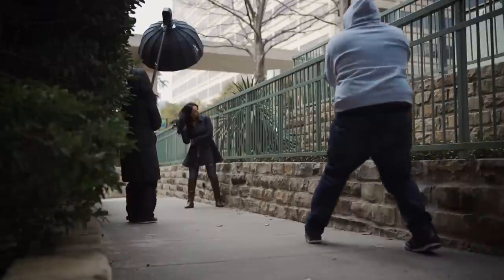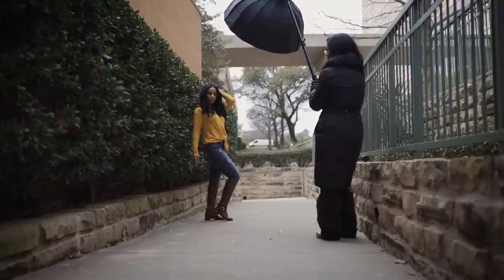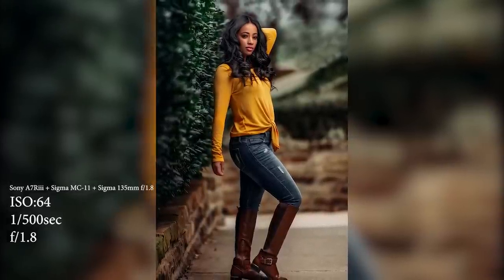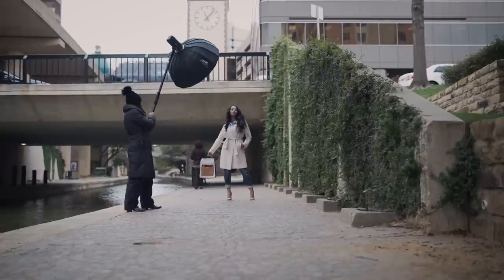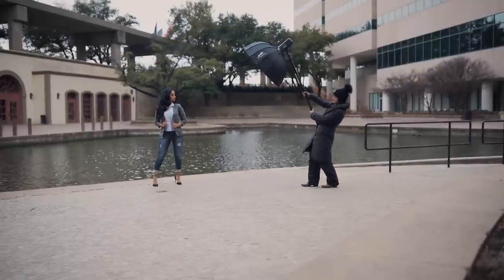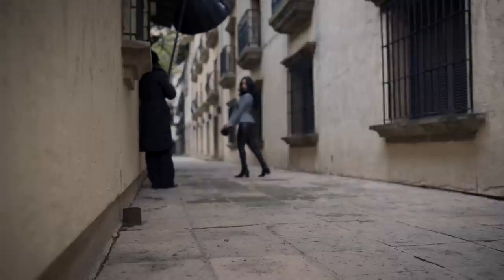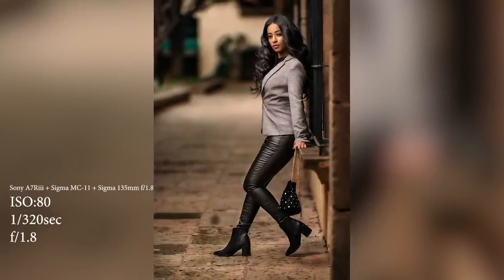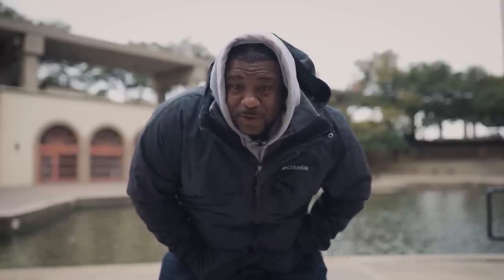BTS Video With Sosi Babe! Using the Sony A7Riii + Sigma 135mm f/1.8 ART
In this video I'll go in detail on how I get the shots. Sosi did very well on this very cold day.

Thank you to Sam and Sosi for being troopers! We got it done.

Video was filmed with the Sony A7iii + Sigma 35mm f/1.4 on the DJI Ronin S.

Sony A7iii

Sony A7riii

Sigma 135mm f/1.8